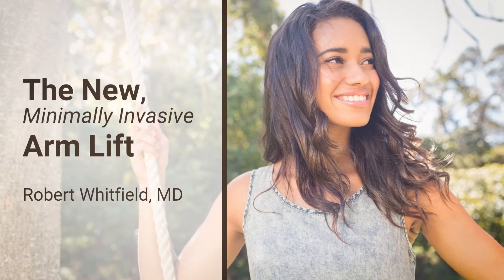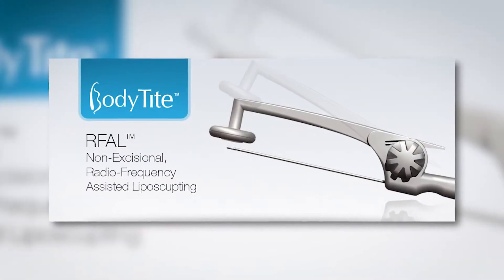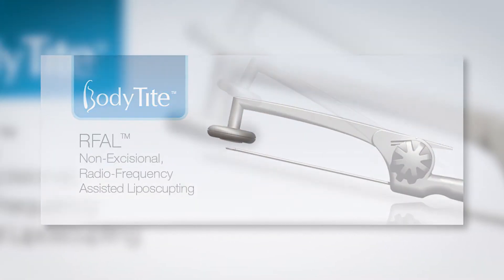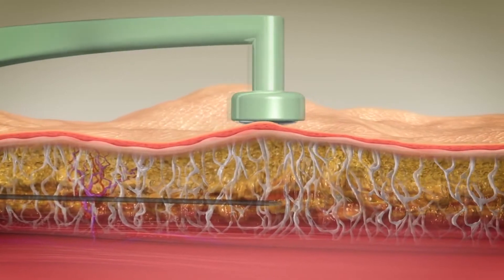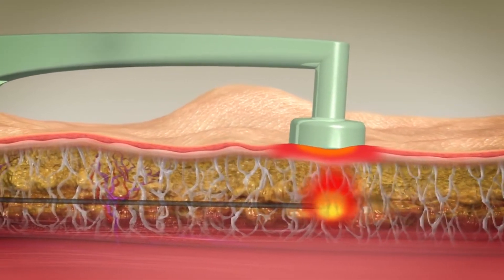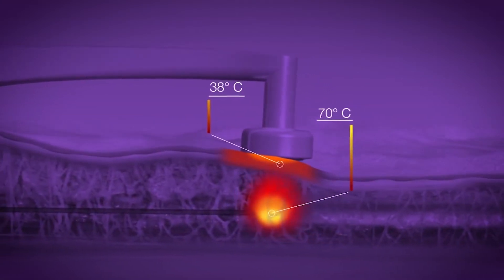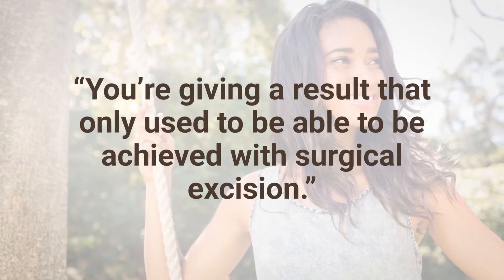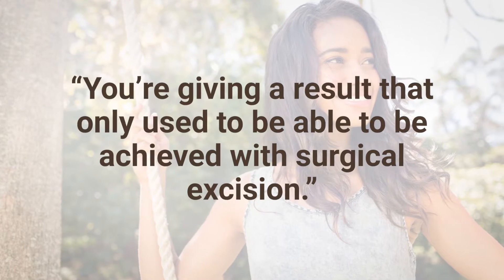The New Minimally-Invasive Arm Lift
Dr. Robert Whitfield discusses a new, minimally-invasive arm lift procedure that avoids the large scar of arm lifts. 💪

Flabby arms can be a major source of embarrassment, especially in warmer climates where tank tops and sleeveless blouses are the norm. Until recently, a surgical arm lift, also known as brachioplasty, was the only reliable option to reshape the arms and remove excess sagging skin. Unfortunately, the trade-off for brachioplasty is an unavoidable and highly visible scar running the inner length of the upper arm from elbow to armpit. “Arm lifting is a procedure that I traditionally avoided doing,” shares Austin-based board certified plastic surgeon Dr. Robert Whitfield. “I thought the scar was too stigmatizing.”

A new technology called BodyTite provides experienced plastic surgeons like Whitfield with an exciting new option for patients who want an arm lift without a big scar. “BodyTite, coupled with liposuction, gives a result that previously could only be achieved with surgical excision,” says Whitfield. Even better? BodyTite is a minimally-invasive arm lift – no surgery required.

ARMS: FROM FAB TO FLAB
Age, genetics and weight fluctuations all contribute to arms that droop and sag. As the 30’s give way to the 40’s and 50’s, skin that was once tight and toned begins to lose its elasticity and falls victim to the force of gravity.

Loose arm skin.

What Causes Arms to Sag?

Genetics
Loss of Collagen & Elasticity in Skin
Aging
Gravity
Weight Fluctuations
No matter how often they work out, many aging women simply cannot achieve youthful arms in the gym. Strong muscles remain hidden beneath layers of stubborn, exercise-resistant fat in the upper arms.